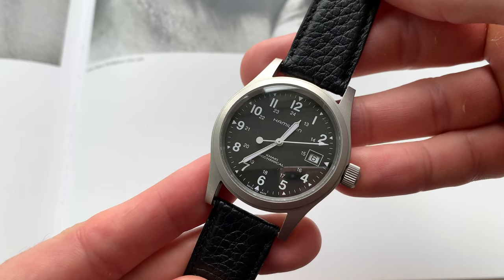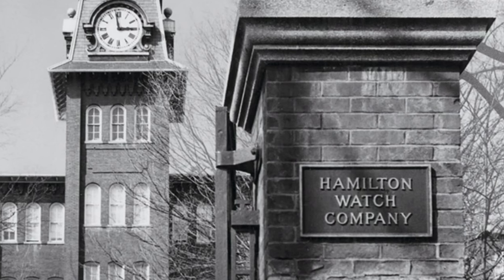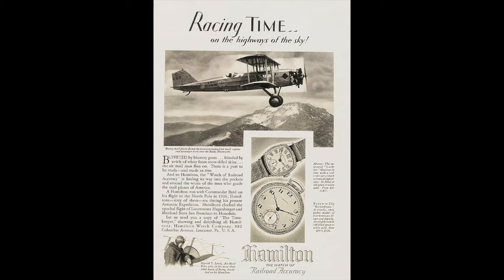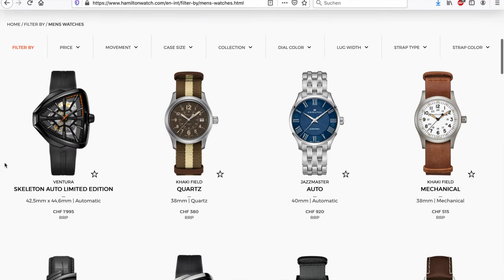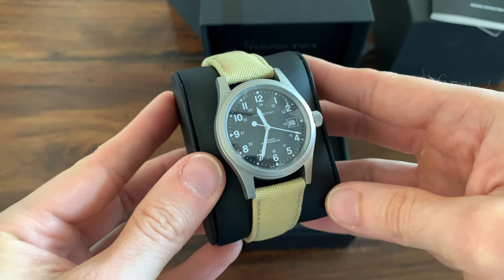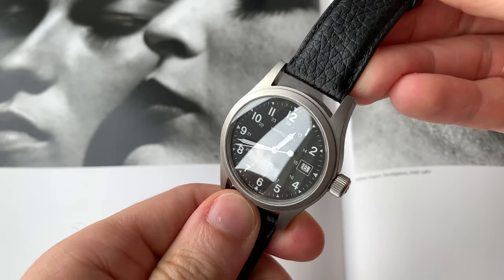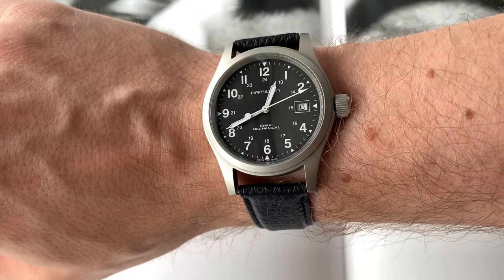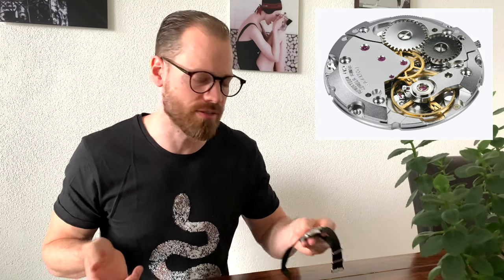Hamilton Khaki Field Mechanical. Best Value in Watchmaking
The Hamilton Khaki Field Mechanical offers the best value in watchmaking.
In this video I explain why.
There are many models, this one is reference no. H69439933 with a modified ETA H-50 movement.